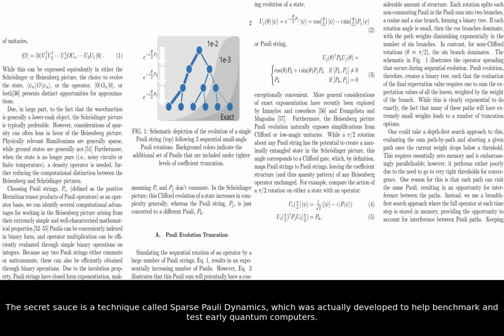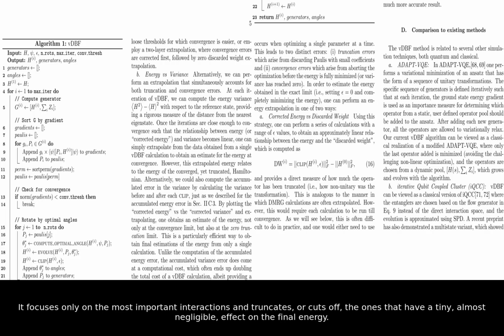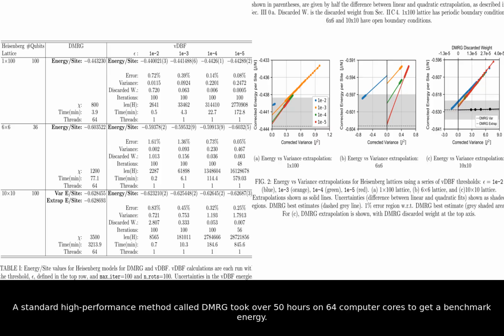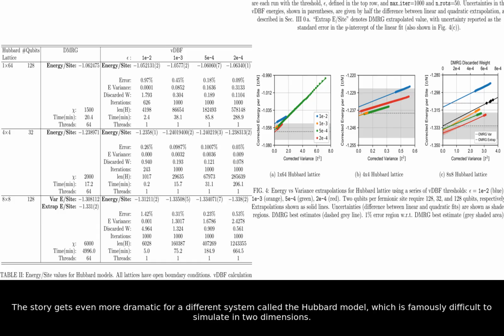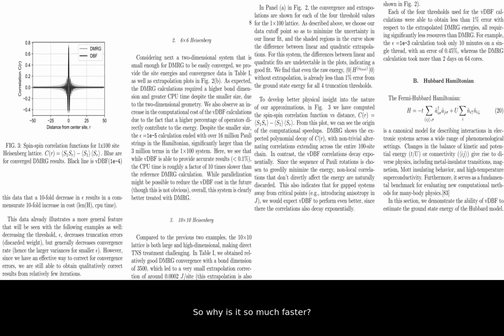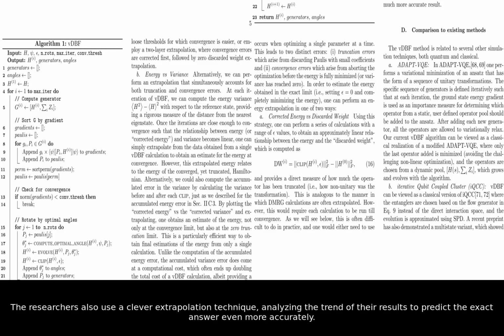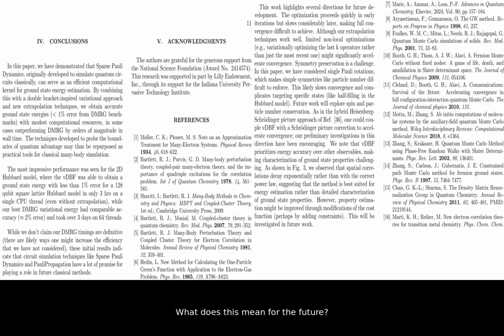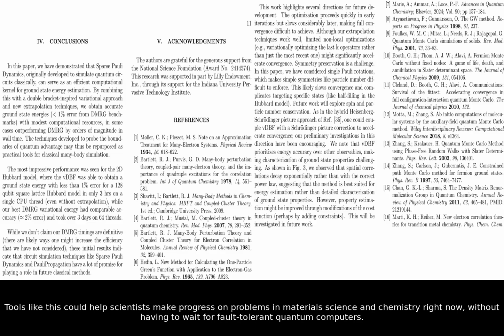This New Algorithm Solves Impossible Quantum Problems on a Regular Computer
Simulating the quantum world is one of the biggest challenges in science, key to discovering new materials and medicines. While quantum computers hold future promise, the complexity of these simulations for even a few dozen particles can overwhelm the most powerful supercomputers today.

This paper from researchers at Indiana University presents a groundbreaking classical algorithm called vDBF. It cleverly borrows a technique originally developed to benchmark the very quantum computers intended to replace these classical methods. By intelligently simplifying the problem and focusing only on the most impactful calculations, vDBF achieves stunning results.

For notoriously difficult 2D quantum systems, the new method estimates the ground state energy with incredible accuracy, but in a fraction of the time of established methods like DMRG. We're talking about minutes on a single CPU core versus days on a multi-core machine. This work shows that the ongoing competition between classical and quantum computing continues to produce amazing tools that could accelerate scientific discovery today.

Cited paper:
C. Shrikhande et al. (2025). Rapid ground state energy estimation with a Sparse Pauli Dynamics-enabled Variational Double Bracket Flow. arXiv:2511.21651v1.